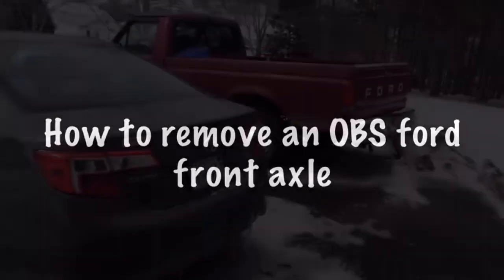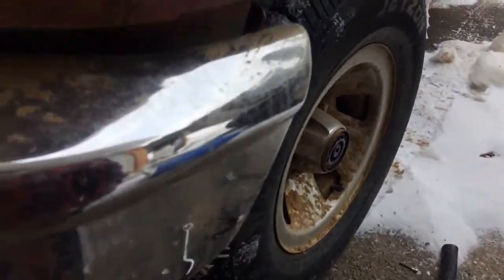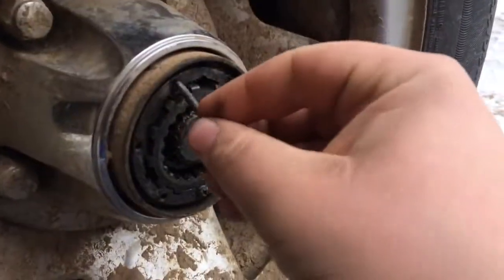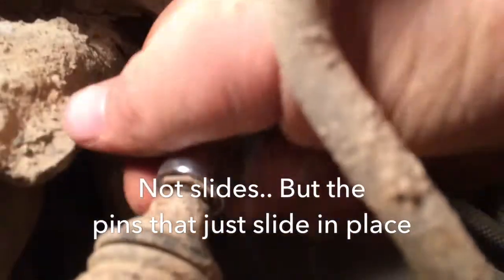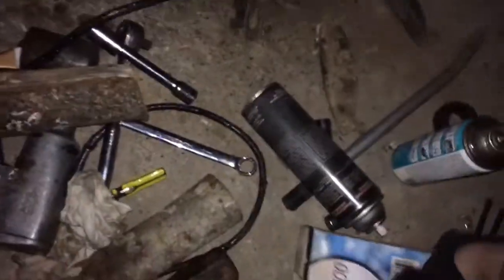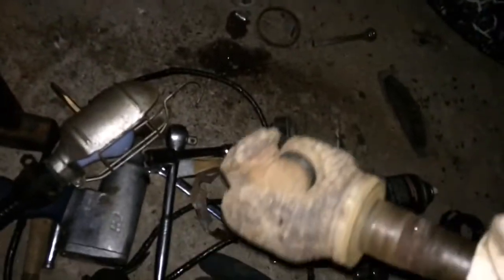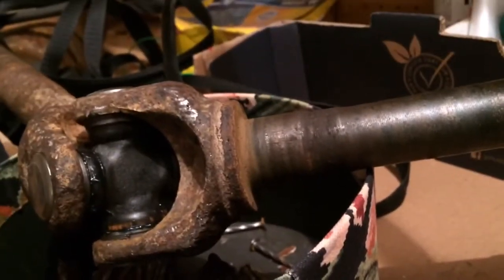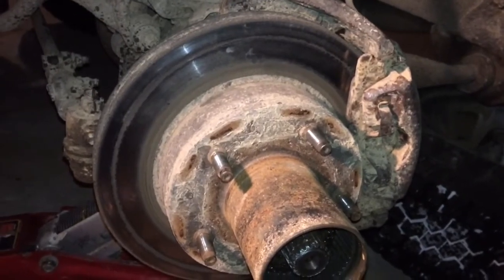OBS FORD FRONT AXLE REMOVAL